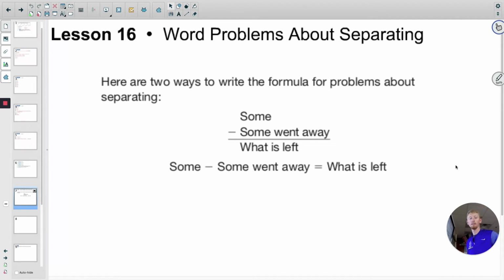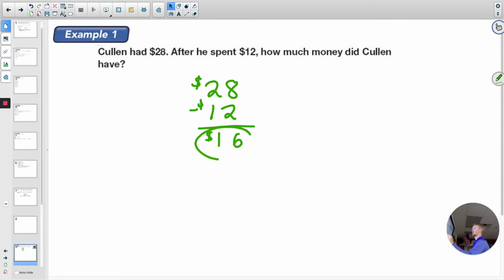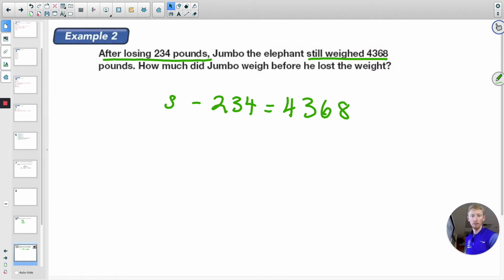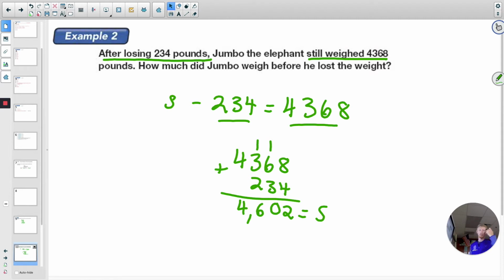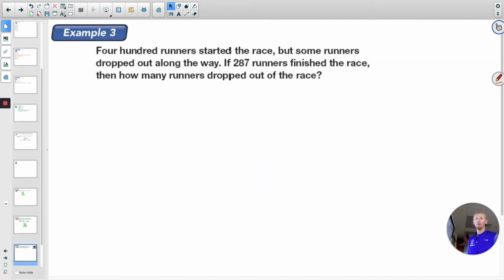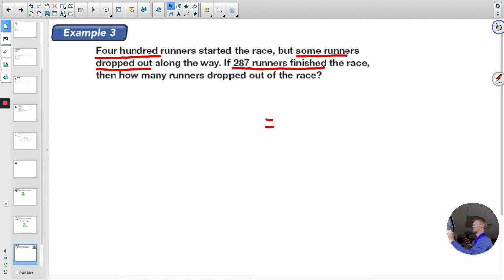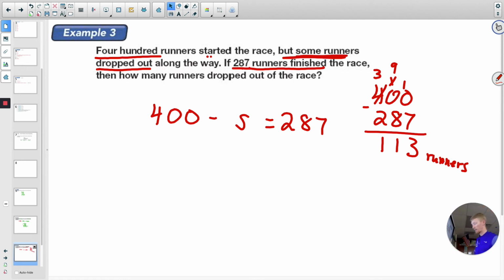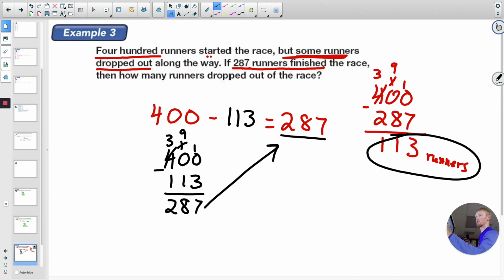Lesson 16: Word Problems About Separating